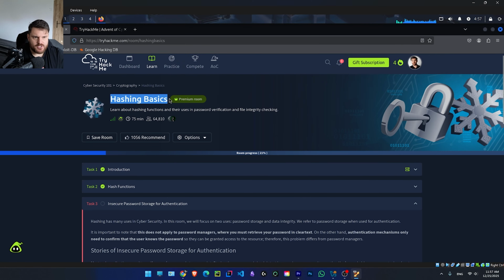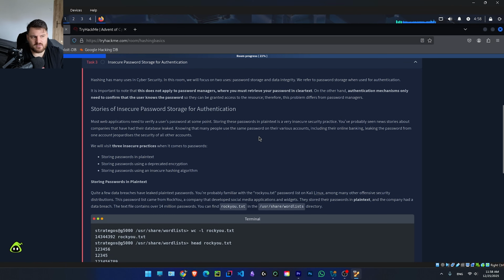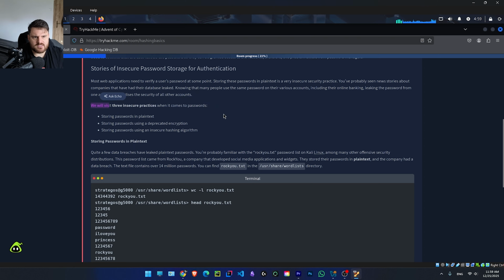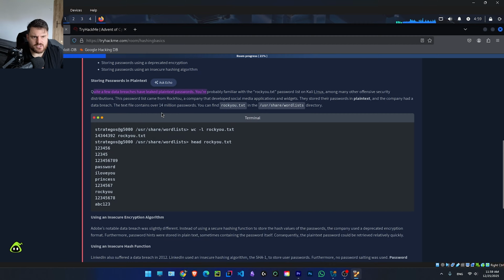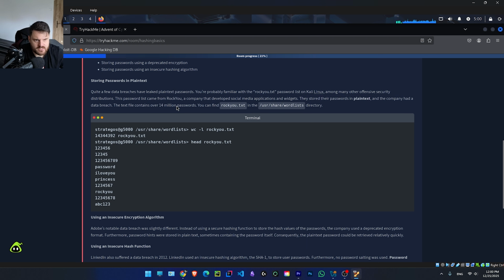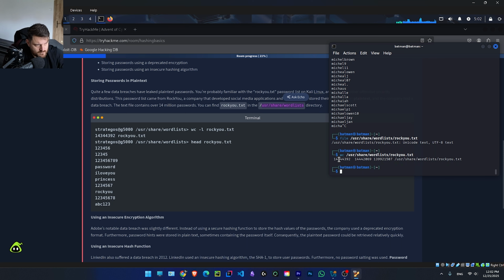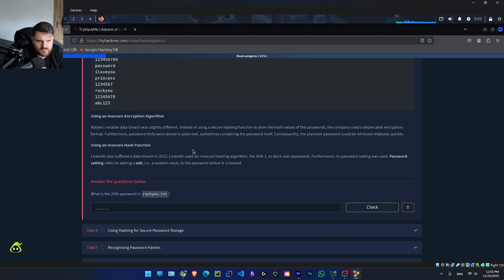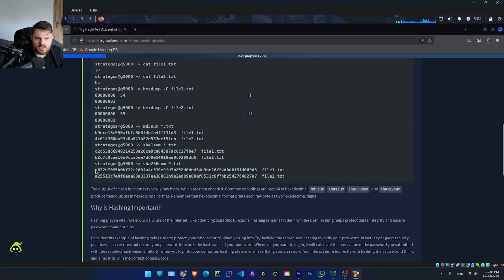Hashing Basics | Task 3 - Insecure Password Storage for Authentication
Room: Hashing Basics

Learn about hashing functions and their uses in password verification and file integrity checking.

⏱️ Timestamps
00:00 - Room Theory
03:52 - Room Questions